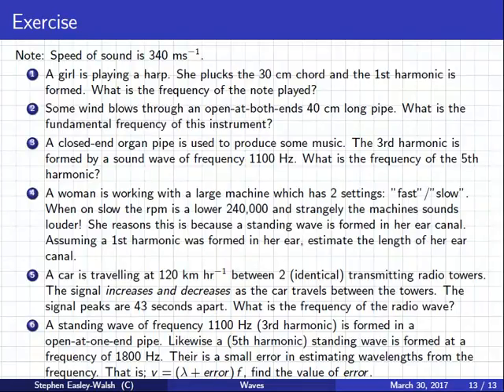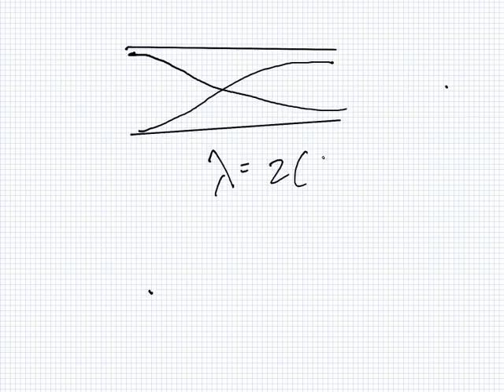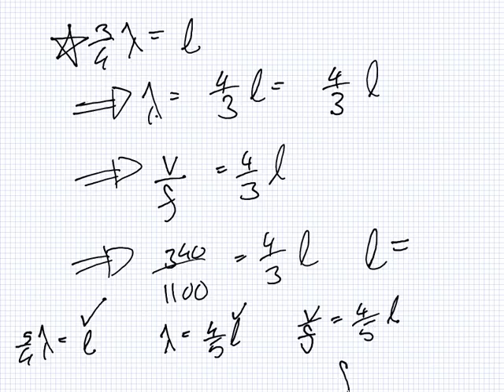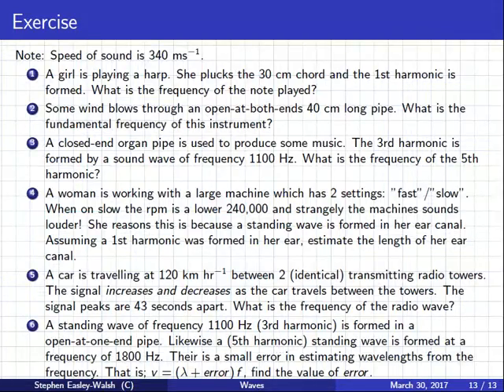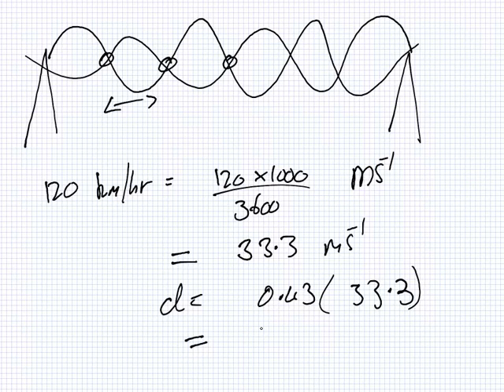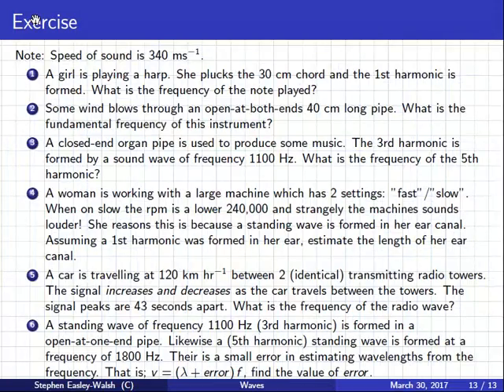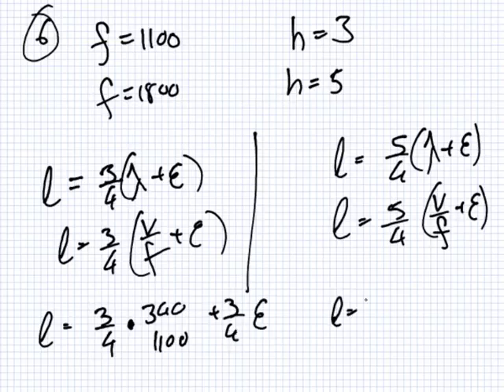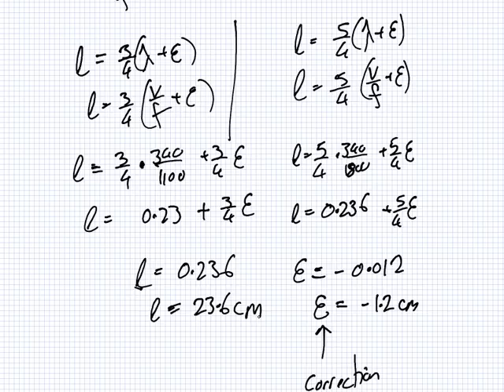Physics | Tutorial | Waves | Stationary Waves